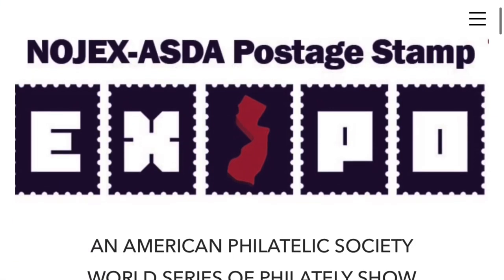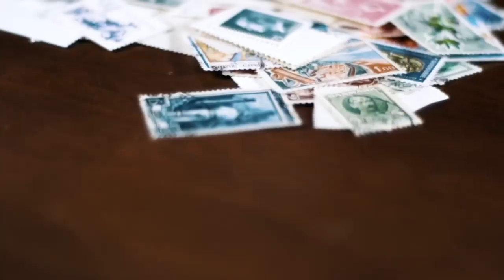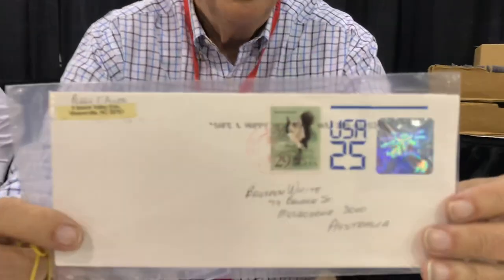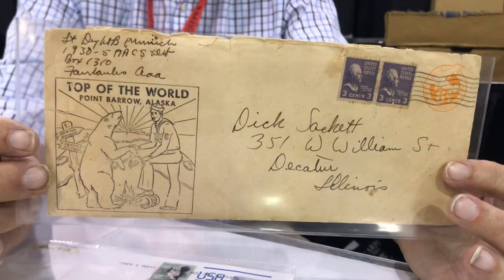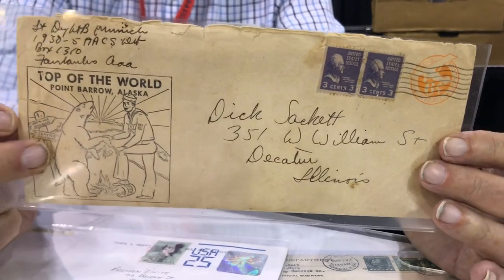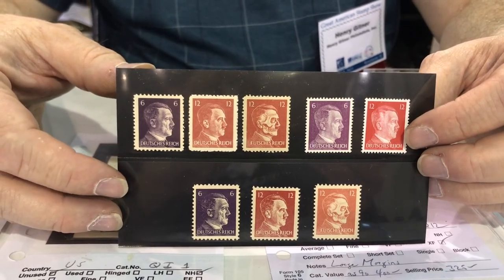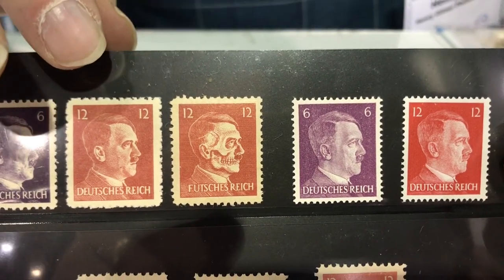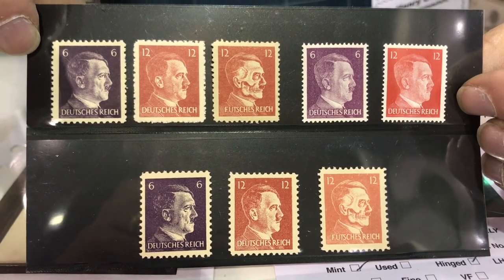Why does this Hitler Stamp Have a “Skull?”